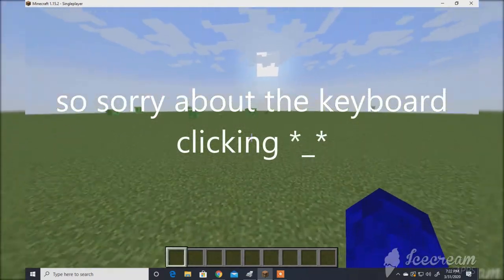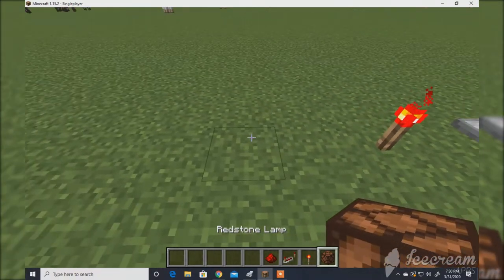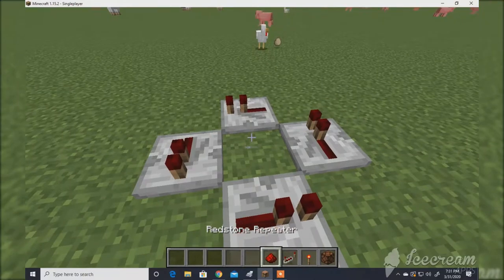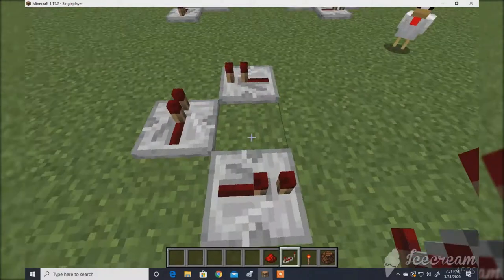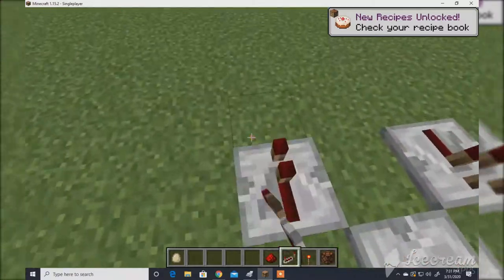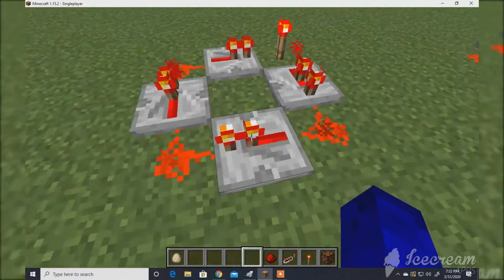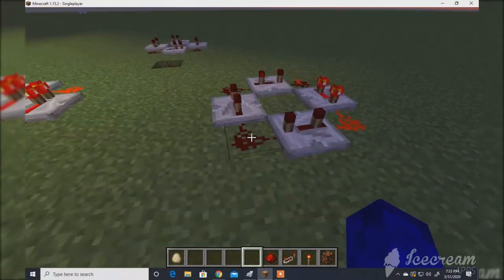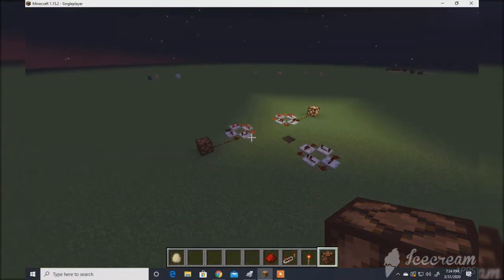how to build a redstone clock in minecraft full tutorial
in this video i simply explain how to make a working minecraft redstone clock